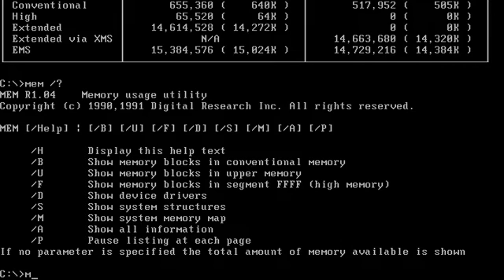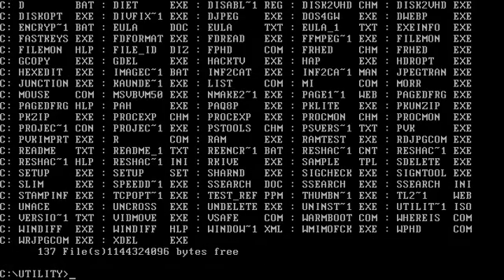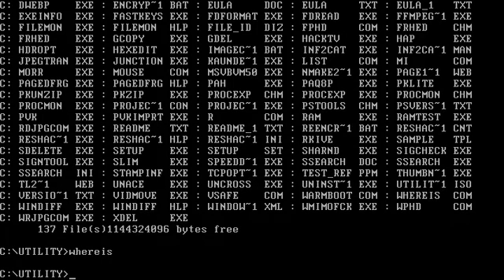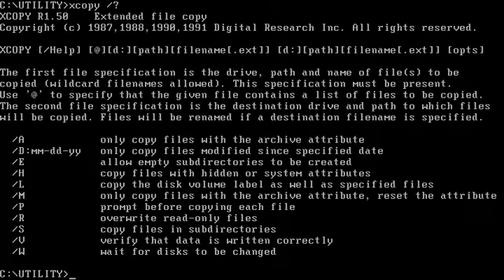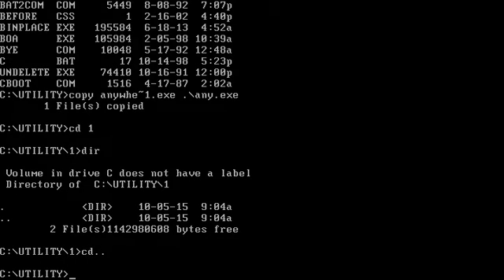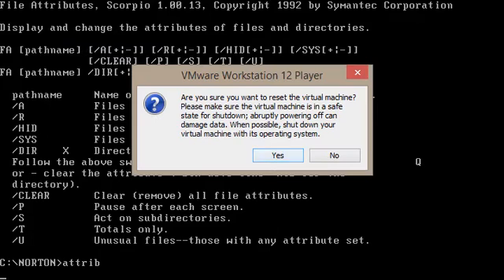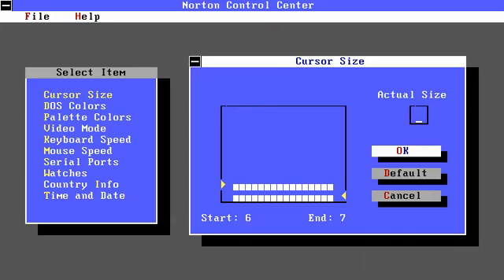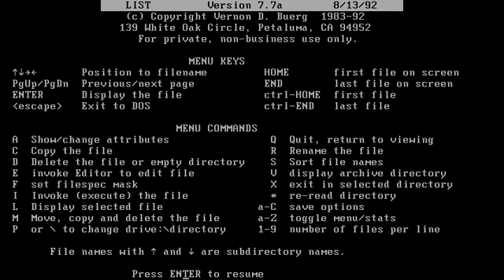Tutorial - DR DOS 6.0 Fun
I'm having some fun playing with old DOS programs inside DR DOS 6.0 via VMWare Workstation Player 12.0.  I give a brief demonstration on some commands and programs.